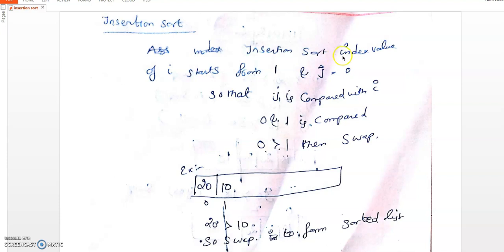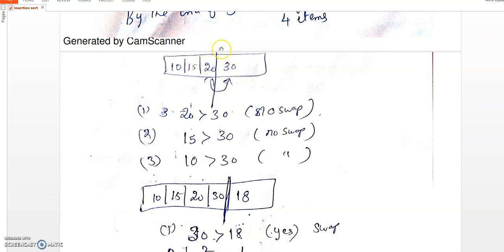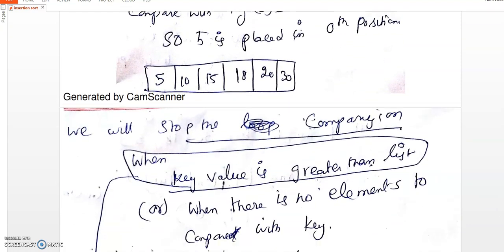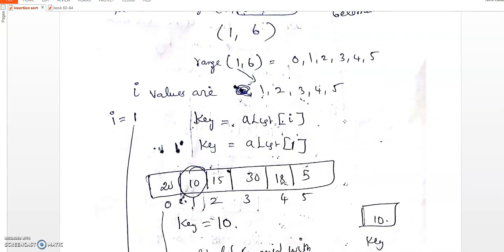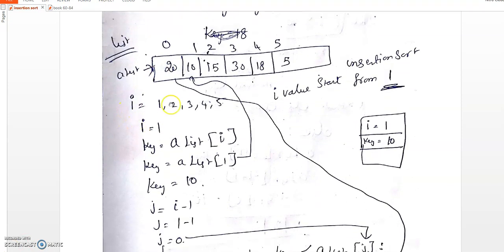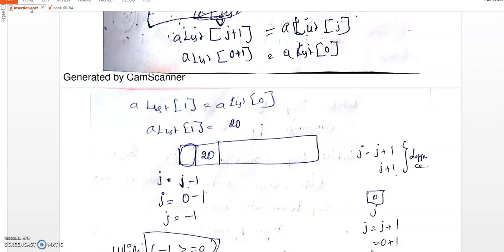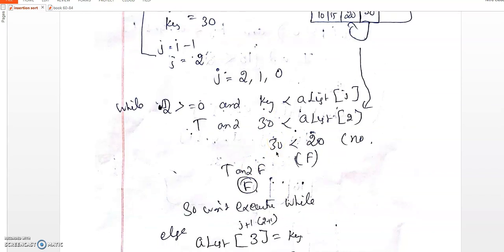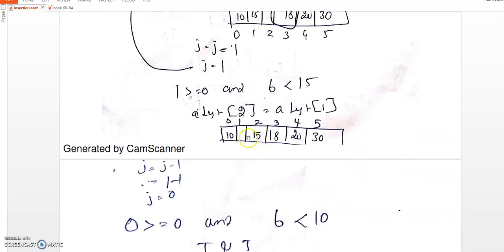insertion sort- chapter 2